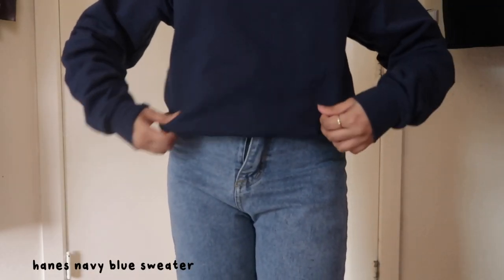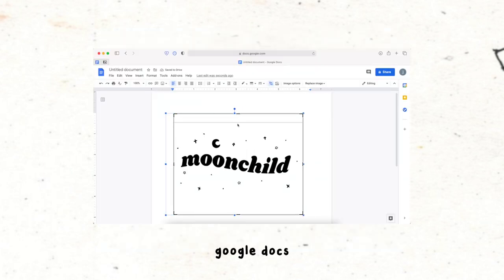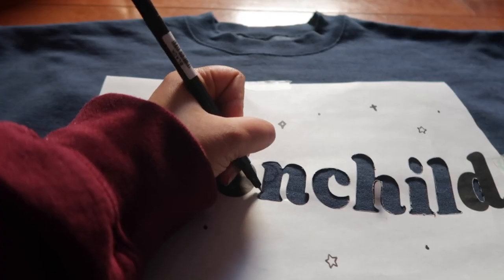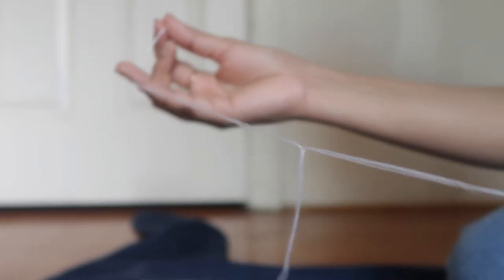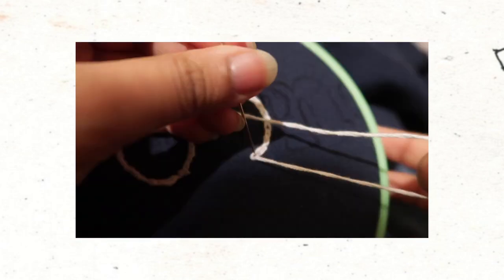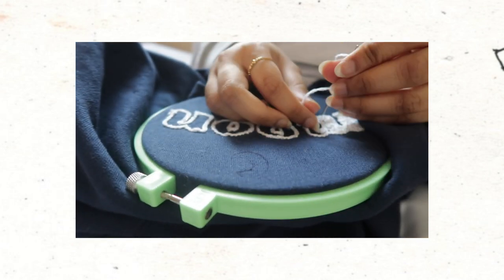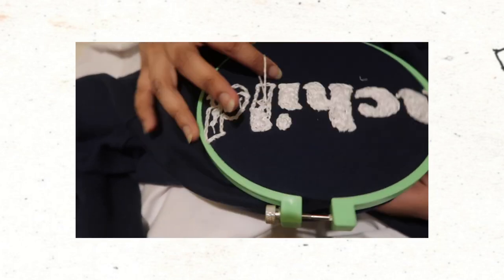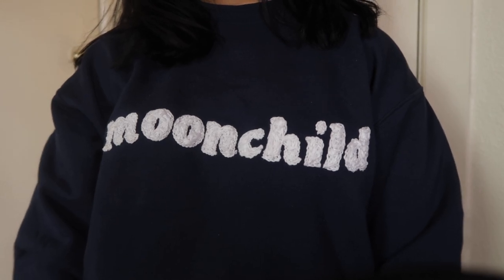how i embroidered a moonchild crewneck 🤍 easy & aesthetic diy sweatshirt inspired by bts namjoon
hi guys!!! i embroidered this sweater over the past 2(??timeisanillusionidrk???) weeks and it's messy but i love it so much!! as u know, or if u do not, i love namjoon and loveeee his playlist mono & really had an idea to make this sweater a long time ago. i finally go to it. this embroidered moonchild crewneck is my embroidery baby & i really want to embroider more now

in the world of aesthetic diys, i hope this fits the description lol. although making this embroidered crewneck was tedious, i love the end product and the moonchild lettering came out so cloud-like imo. i hope you enjoy the video!!

→ embroidery thread
→ hanes sweater (i bought a small)
→ xacto knife
→ embroidery ring (i used my mom's embroidery ring she already had but you can also find one at any craft store!)